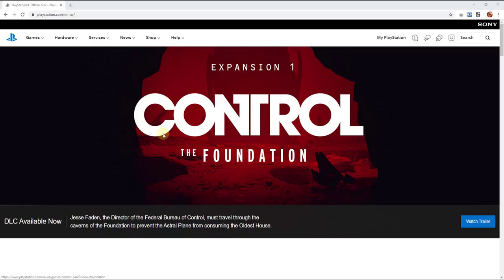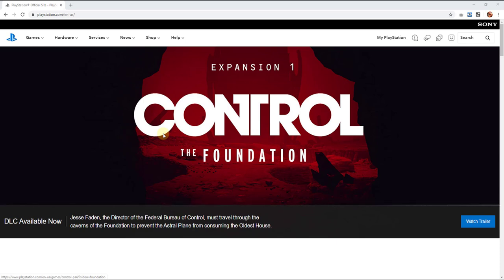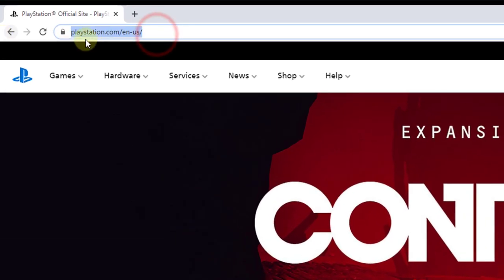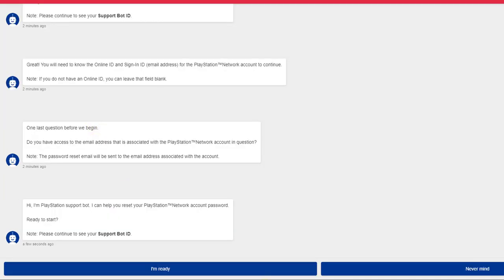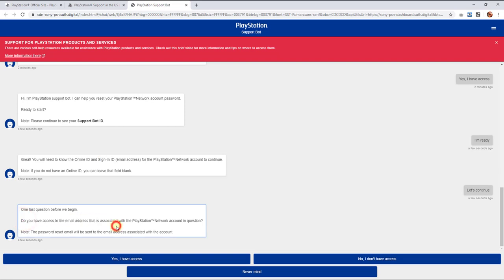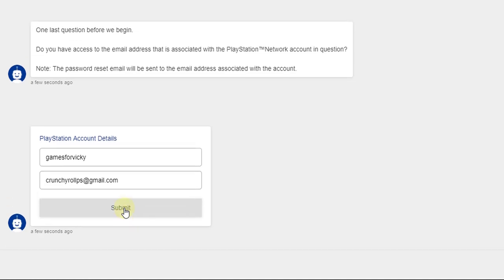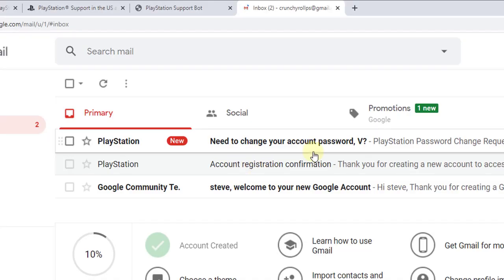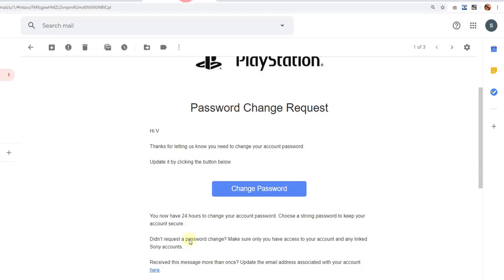PS4 Tips : Not Receiving Reset Password or Change Password Email?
hey guys, in this video, i am explaining how to contact playstation help support if you not receiving emails for resetting password or change password.